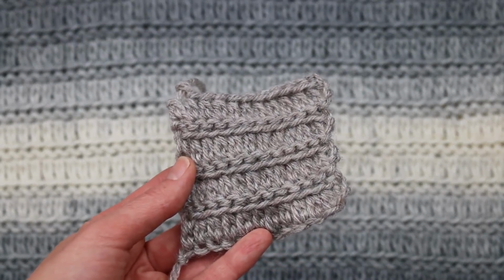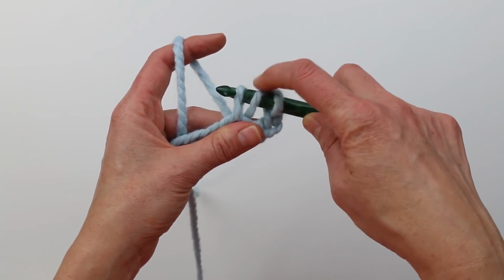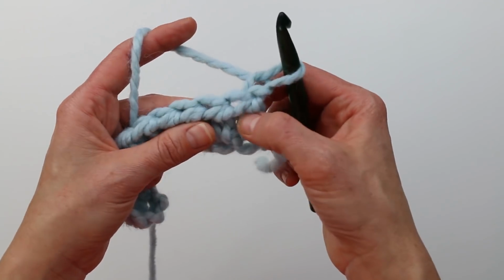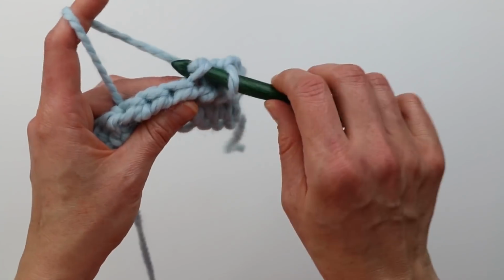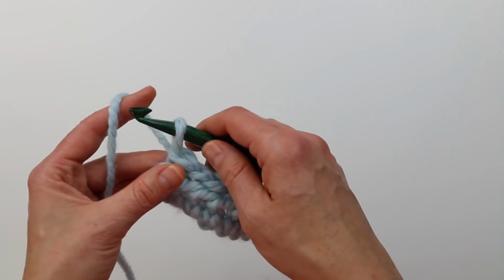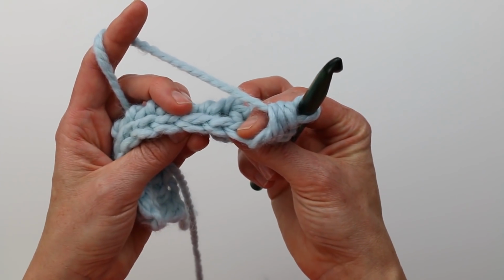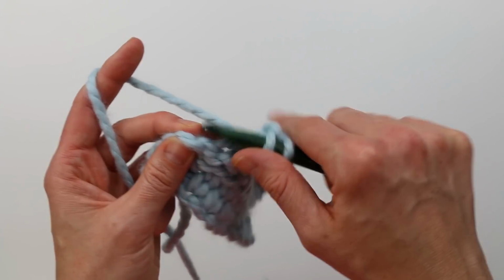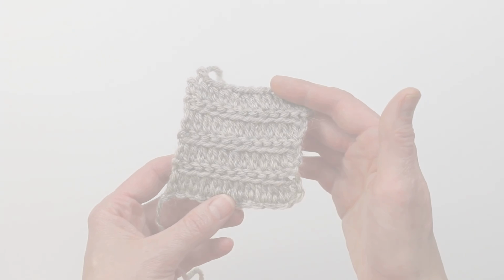How to Make Crochet Look Knit - Braided Crochet Stitch Video Tutorial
In this video tutorial, we'll learn how to make a knit-looking crochet stitch. An easy combination of extended half double crochet and slip stitches make this simple crochet stitch look braided. This stitch is fast and perfect for blankets, afghans, scarves and sweaters.

You can find the full, free written pattern for the braided crochet poncho featured at the end of this video

Thanks to Lion Brand Yarn for providing the Wool-Ease Thick & Quick yarn I used in this braided crochet stitch video tutorial.